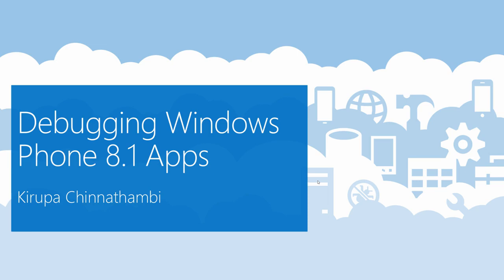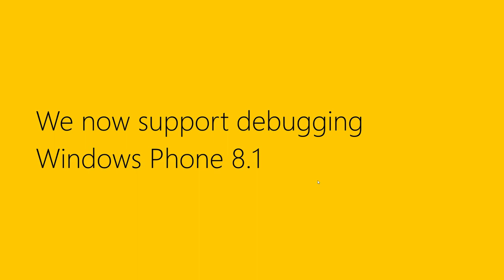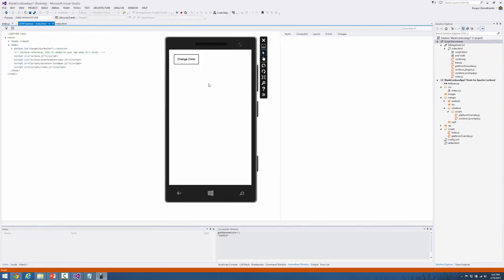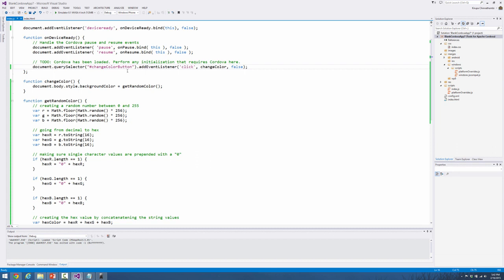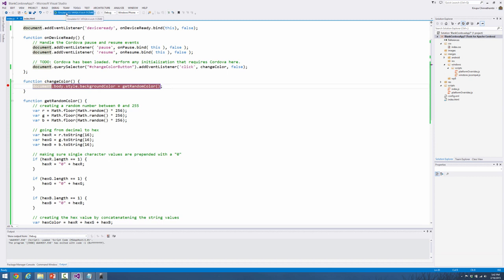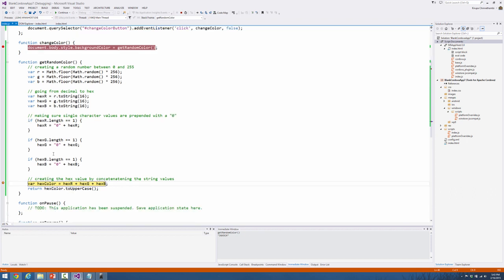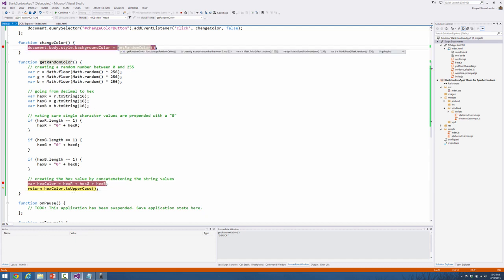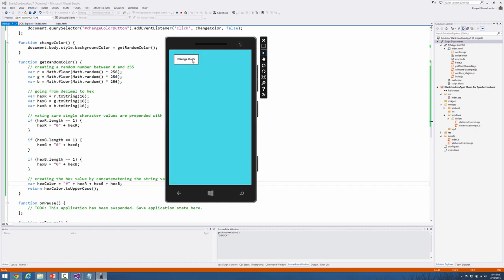Debugging Windows Phone 8.1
See how easy it is to use Visual Studio to debug your Apache Cordova apps that target Windows Phone 8.1.